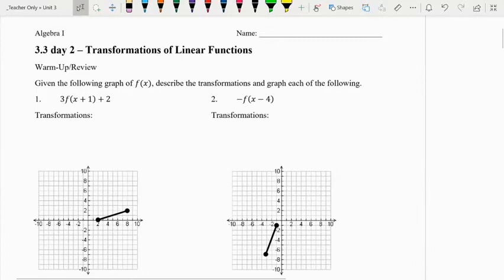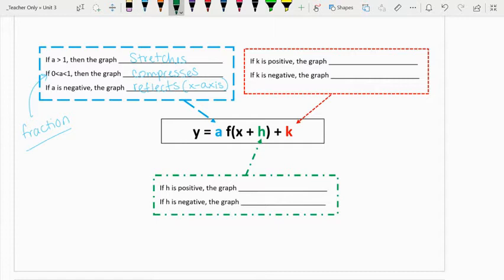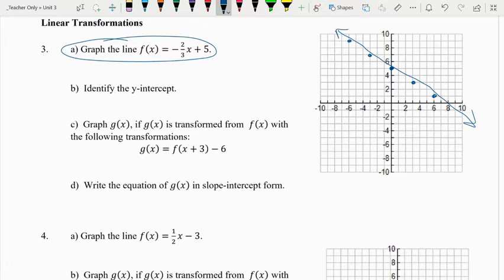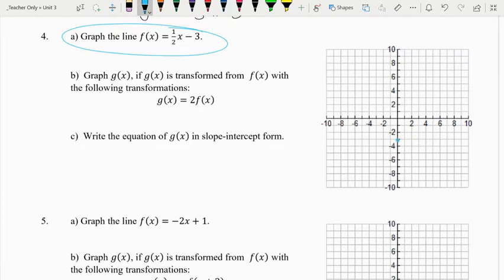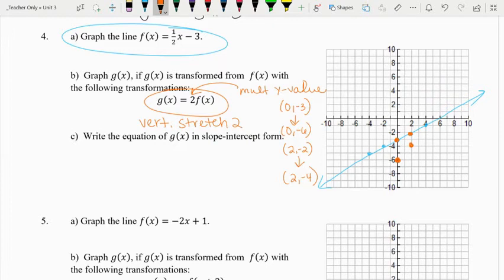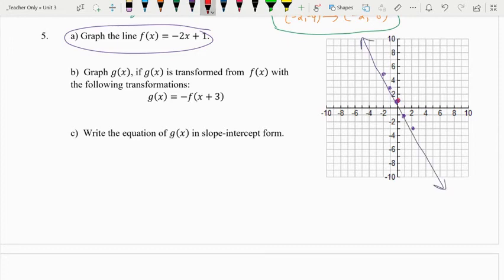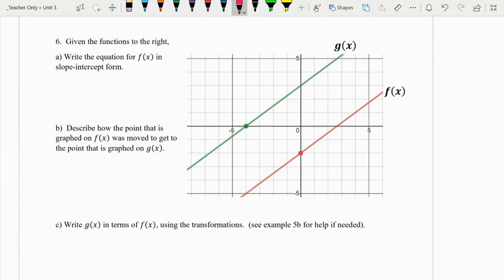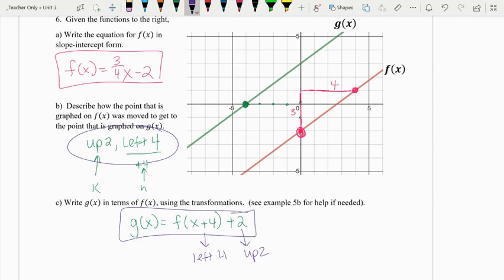3.3 Day 2 - Transformations of Linear Functions